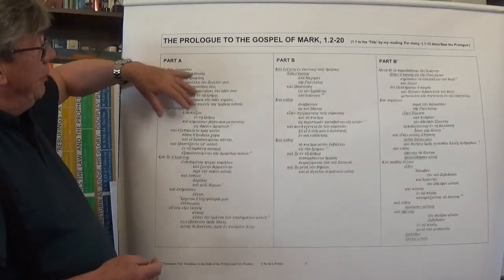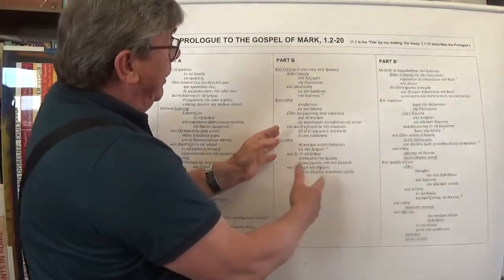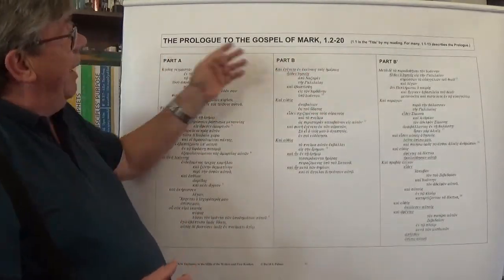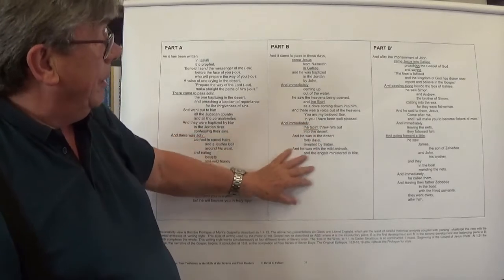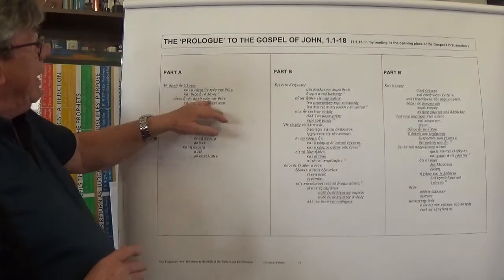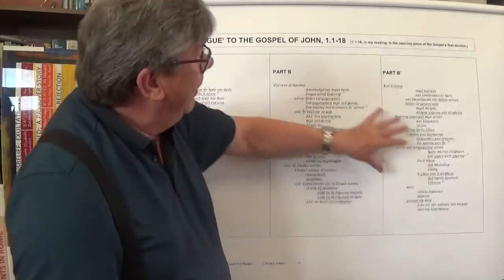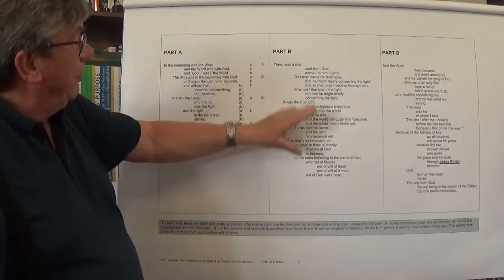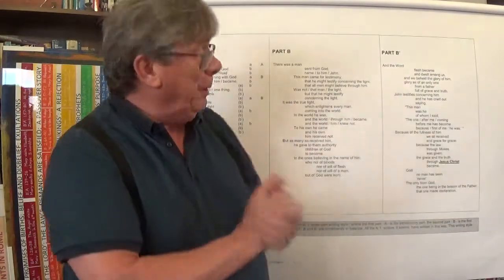CHALLENGING N.T. SCHOLARSHIP (13)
BEGINNING WITH HOMER'S ILIAD, we proceed to a study  of the Prologues of the Gospels of Mark and John in both Ancient Greek and Literal English, exploring the texts carefully for their use of a dactylic type of writing style. Homer's Iliad employs dactylic hexameter; the Gospels employ an ABB' arrangement of pieces and parts at up to seven literary levels simultaneously which makes possible a reading (to the requirements of the writer) of manuscripts which show no gaps between words and no punctuation at all, save some possible paragraph markers. ABB' is defined where A is introductory, B is the first development and B' is the second paralleling and completing part which completes the whole.

We start with Mark and John because it is with these texts that I first discovered that parsing could define the limits of whole units of text at each and every level of literary order. It was a big breakthrough in reading the Greek texts of the New Testament.